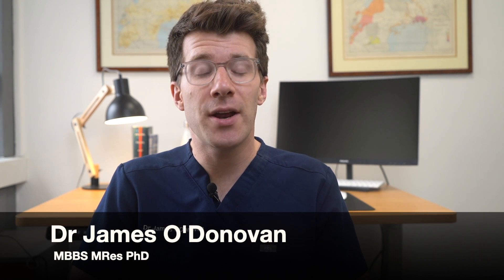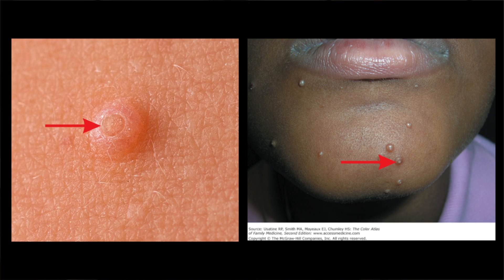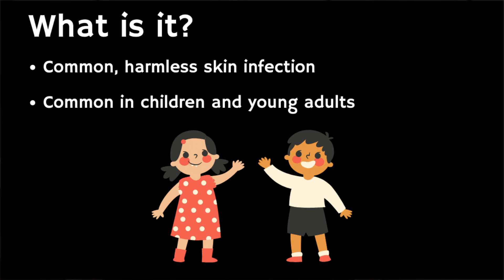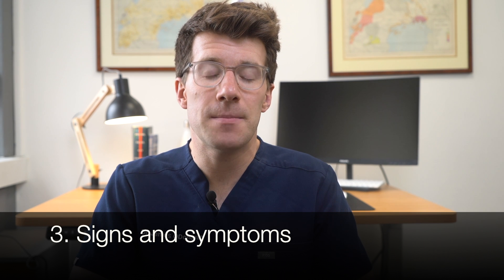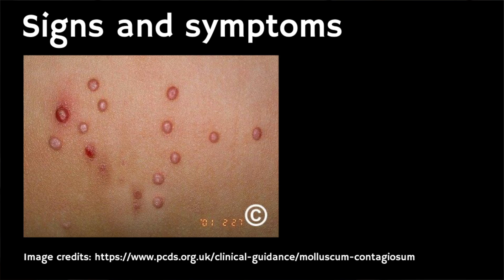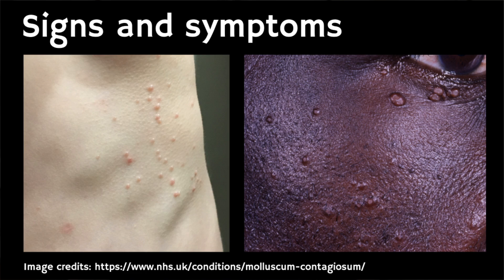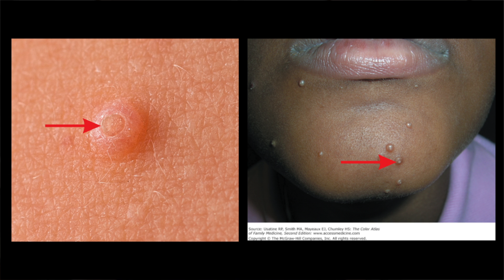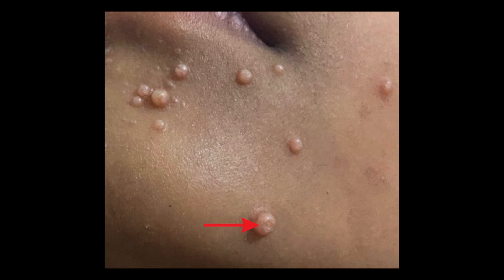Doctor explains Molloscum Contagiosum (viral skin infection) | Causes, symptoms and treatment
In this video, Dr. O'Donovan explains key things you need to know about Molluscum contagiosum (MC), sometimes called water warts, which is a viral infection of the skin that results in small raised pink lesions with a dimple in the center.

 They may become itchy or sore, and occur singularly or in groups. Any area of the skin may be affected, with abdomen, legs, arms, neck, genital area, and face being the most common.

Onset of the lesions is around seven weeks after infection. They usually go away within a year without scarring.

Treatment of Molluscum Contagiosum:

The spots caused by molluscum contagiosum are usually harmless and should clear up within 18 months without needing treatment.

Molluscum contagiosum is contagious. It is usually passed on by direct skin to skin contact.

The chance of passing it on to other people during normal activities is small so you or your child should be able to carry on with your normal activities. If you are not sure, check with a doctor.

There are some things you can do to help reduce the risk of the infection spreading and help ease any symptoms which we discuss in this video.

CONTENTS (timestamps):

00:00 - Introduction
00:31- What is Molluscum Contagiosum?
00:42 - What causes it?
01:18 - Symptoms and signs (plus photos)
02:27 - Diagnosis
02:34 - Treatment
03:11 - Self care